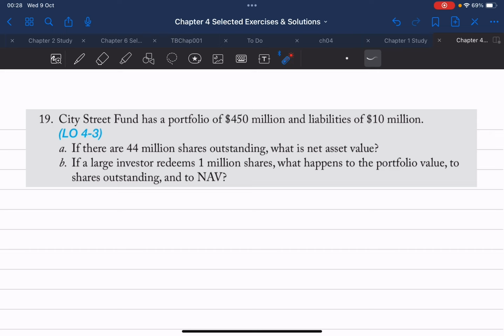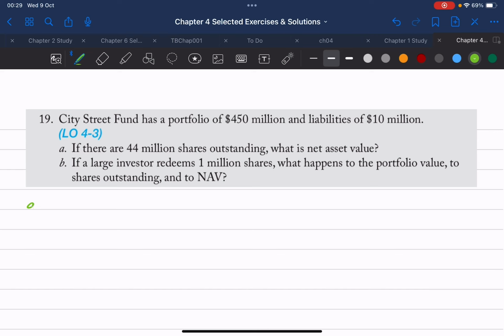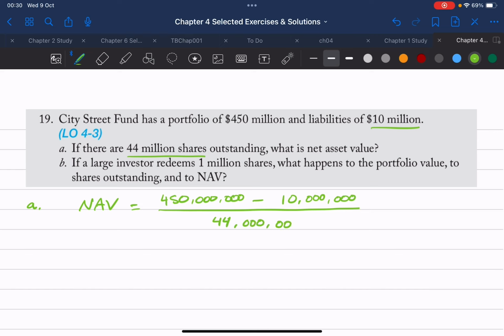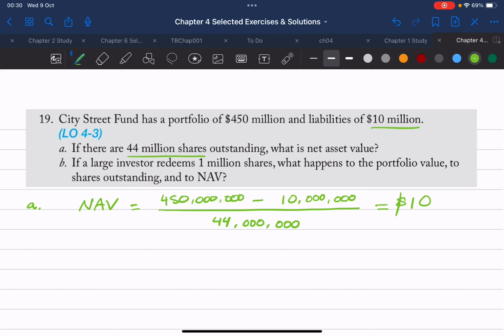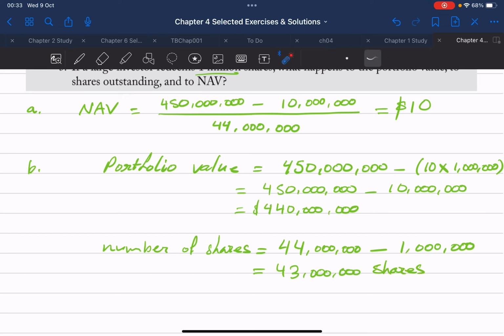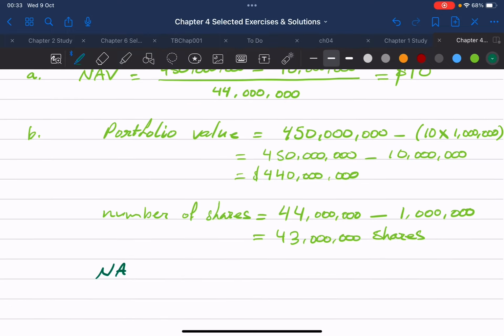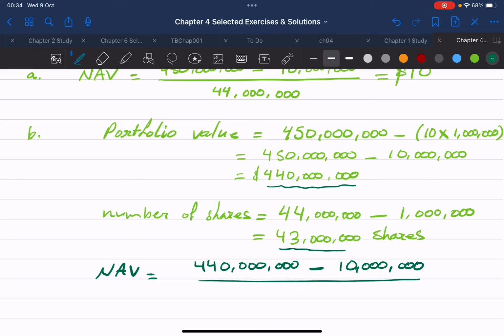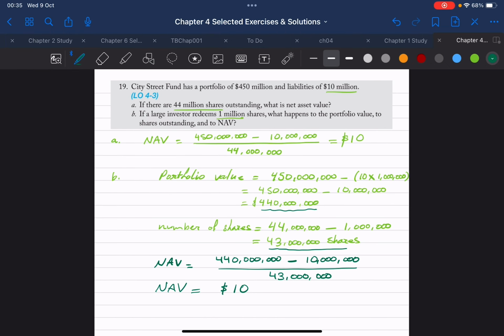BUS 325 Investment | Chapter 4 Exercise 19 Solution